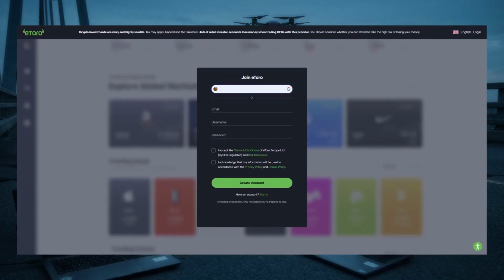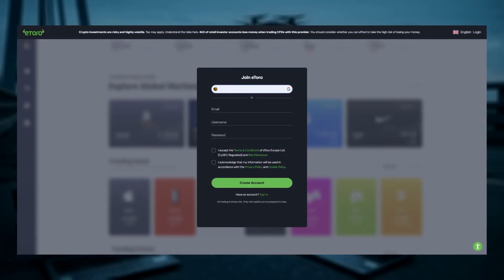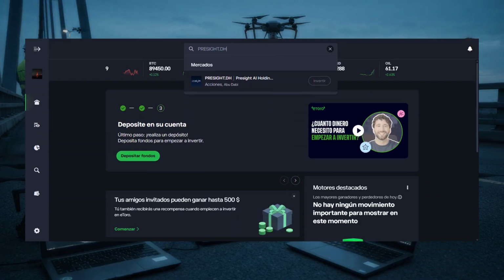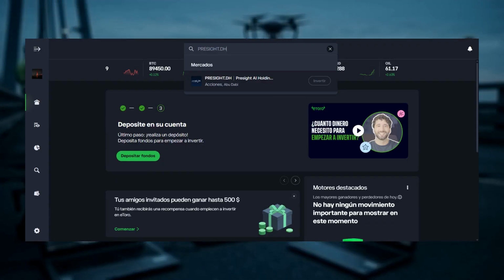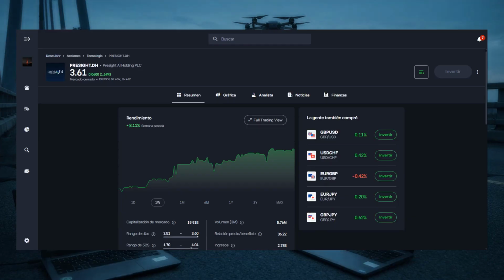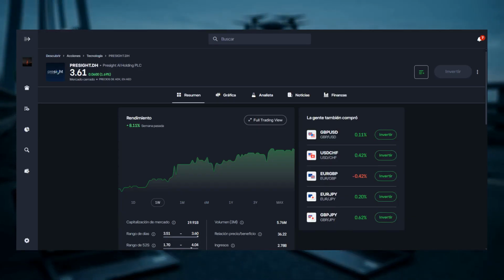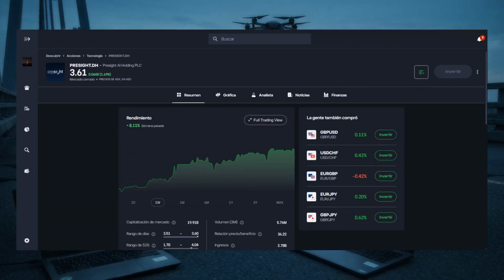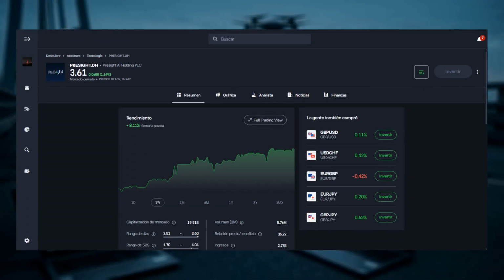How to Invest in Presight AI Holding PLC (PRESIGHT.DH) Step by Step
A short educational guide on how to buy shares of Presight AI Holding PLC on a retail broker.

Presight AI Holding PLC is a technology company focused on applying artificial intelligence and advanced analytics to industrial inspections and geospatial data processing. In this video we demonstrate the practical steps to find and buy its shares listed on the Abu Dhabi Securities Exchange (ADX) under the ticker PRESIGHT.DH.

Steps covered: create and verify a broker account, use eToro as an example to search for the ticker PRESIGHT.DH, confirm you have the correct listing on ADX, review the company page and price chart, enter the investment amount, and submit the order. We also explain what happens if the market is closed and how to add funds if your balance is insufficient.